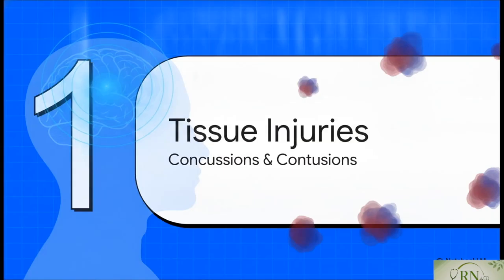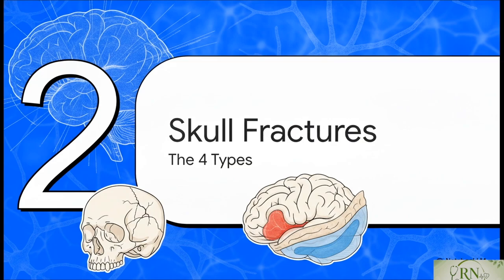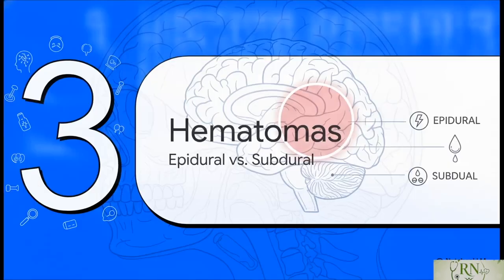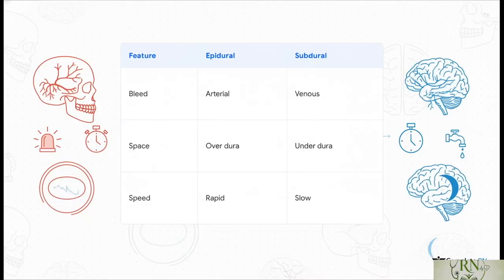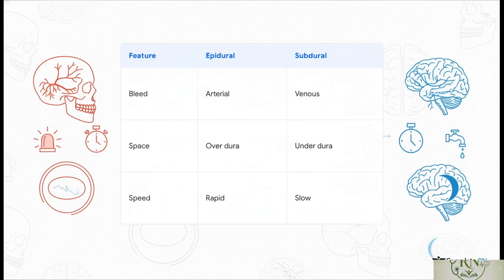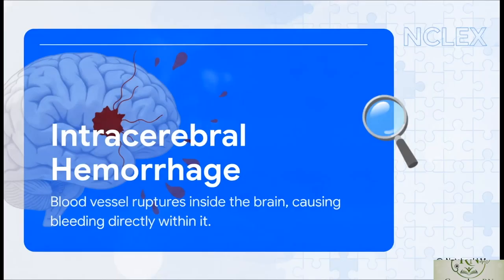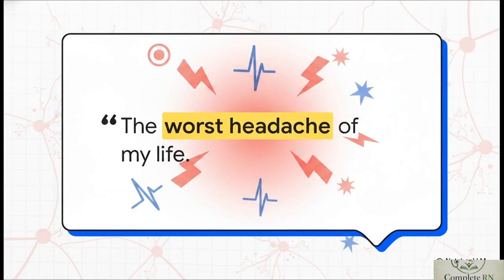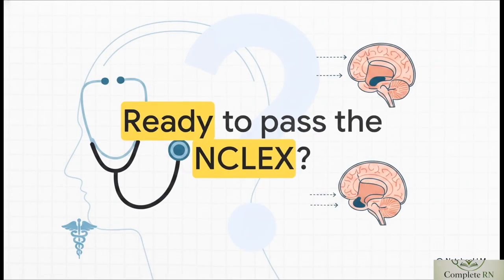Head Injuries Made Easy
Master the most commonly tested head injuries on the NCLEX in under 90 seconds! Learn the difference between concussion, contusion, skull fractures, epidural hematoma, subdural hematoma, intracerebral hemorrhage, and subarachnoid hemorrhage using easy-to-remember tips.
👉 Follow Complete RN Solutions for more NCLEX reviews, EKG interpretation, pharmacology, and nursing education.